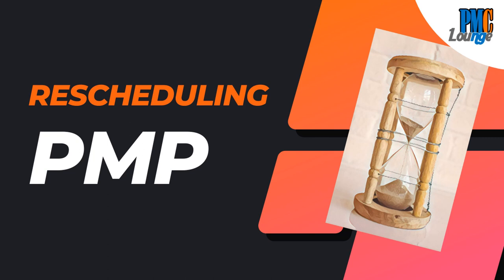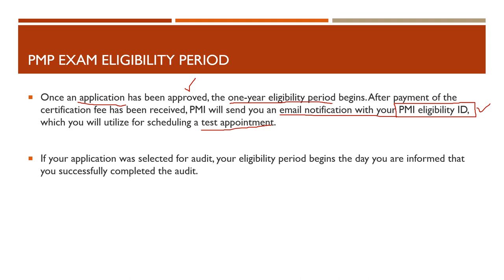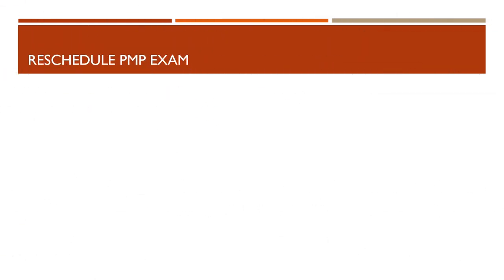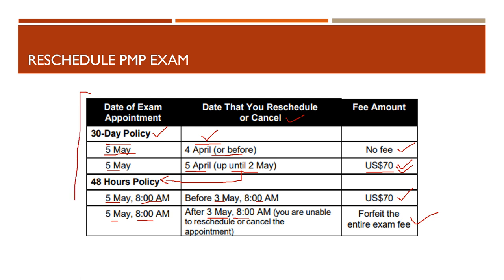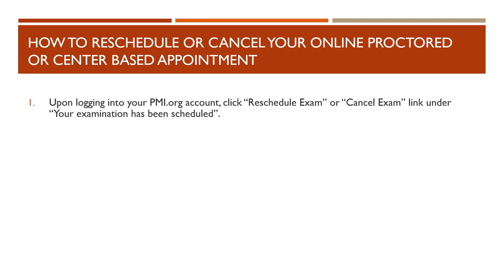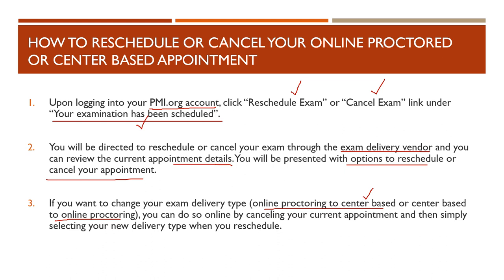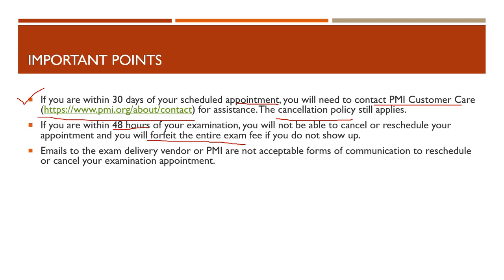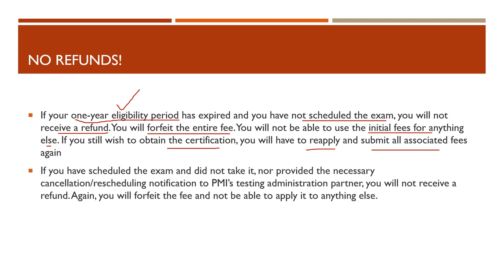Can you reschedule or cancel your PMP Exam? | All information and step-by-step guide